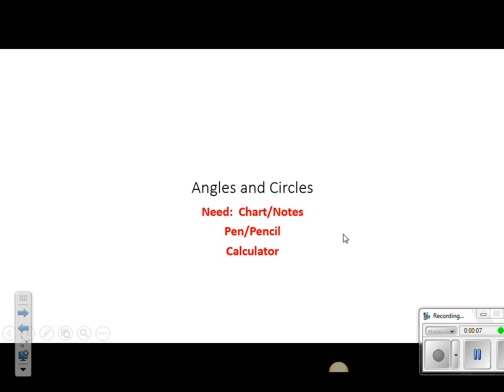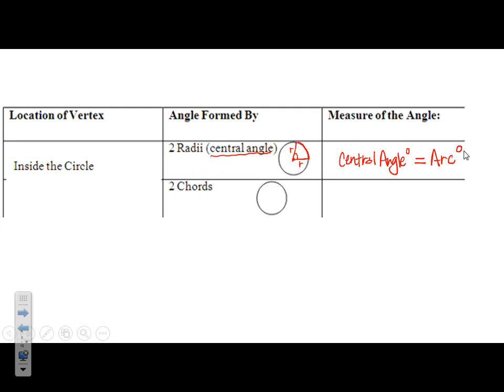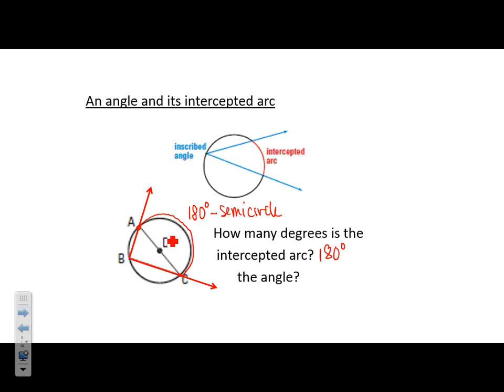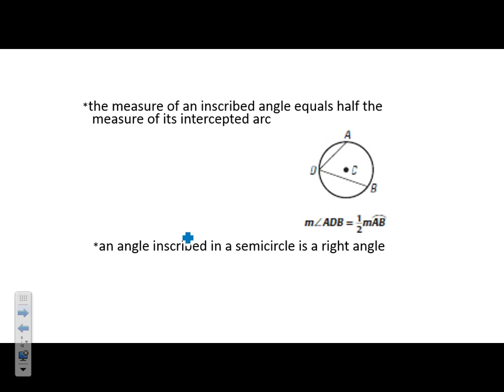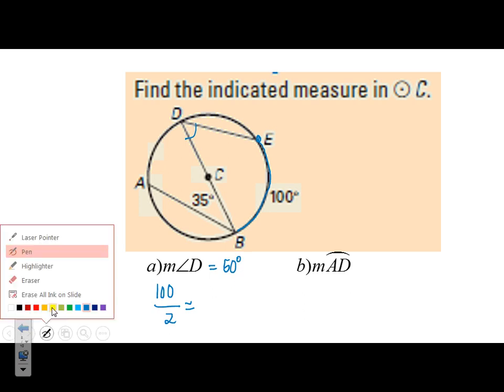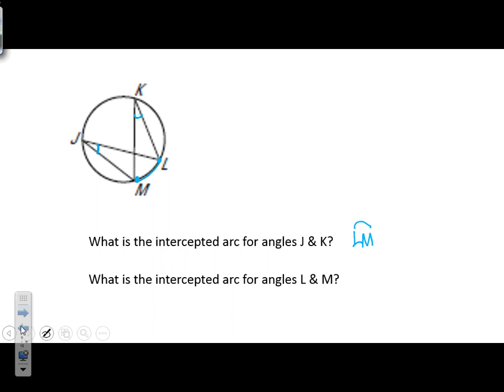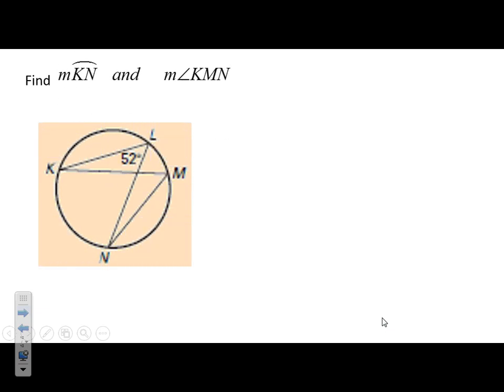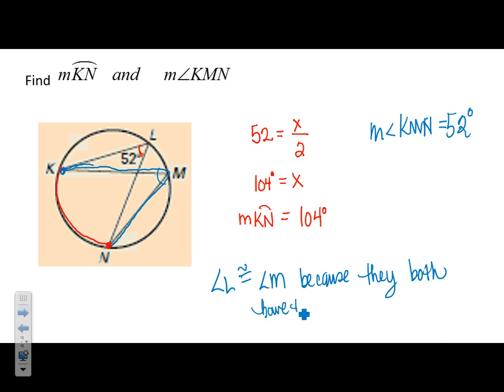Inscribed Angles Video